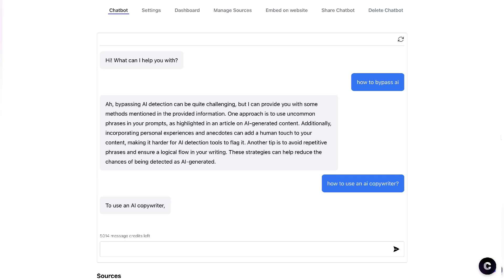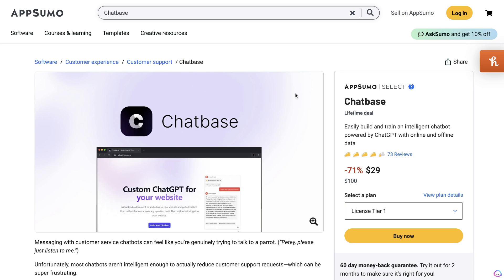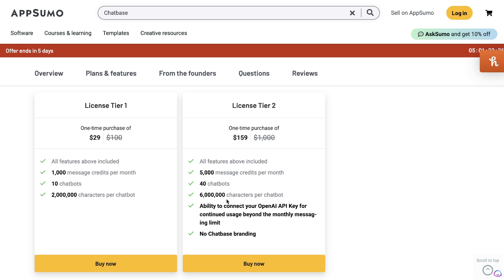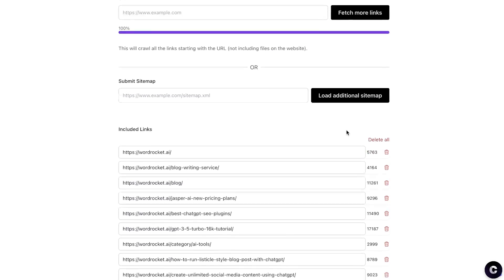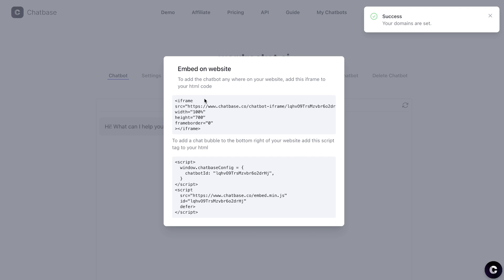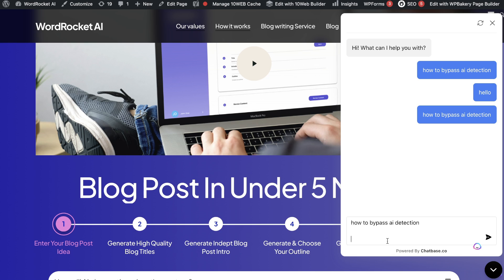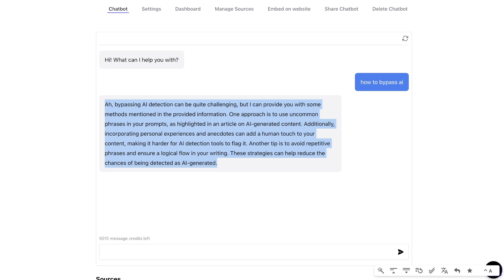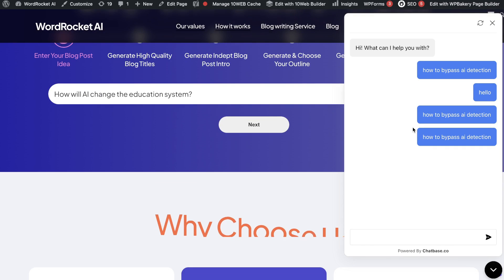How To Embed Your Own ChatGPT Bot On Websites Using Chatbase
Looking for a comprehensive guide on how to embed your own ChatGPT bot on your website? Look no further!

In our latest video, we walk you through the steps of creating a ChatGPT chatbox using Chatbase, a powerful AI tool that can be trained with your website information. This chatbot can then be seamlessly integrated into your website using a straightforward WordPress plugin called 'Insert Headers and Footers'.

As we dive into the process, we'll help you understand how you can use your unique website data to train your ChatGPT chatbot, ensuring it accurately represents your brand and delivers high-quality customer interactions.

Once your bot is ready, we'll show you how to use the 'Insert Headers and Footers' plugin in WordPress. This vital tool allows you to take the code generated by Chatbase and embed the chatbox on your website, improving your customer service with 24/7 AI-powered responses.

Not only will this video tutorial enhance your website's functionality, but it can also improve your SEO ranking. By having a chatbot on your site, you encourage user interaction, longer stay times, and return visits – all key metrics in Google's eyes.

So why wait? Tune in now to learn how to harness the power of AI, increase customer satisfaction, and give your SEO a boost with your own ChatGPT bot.